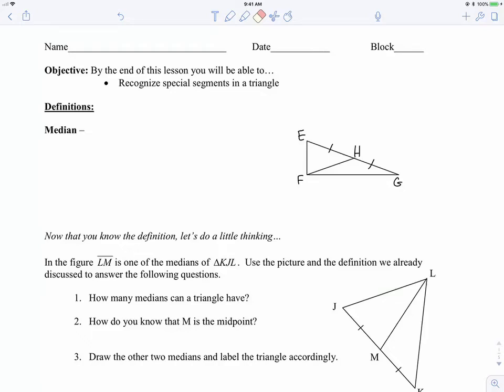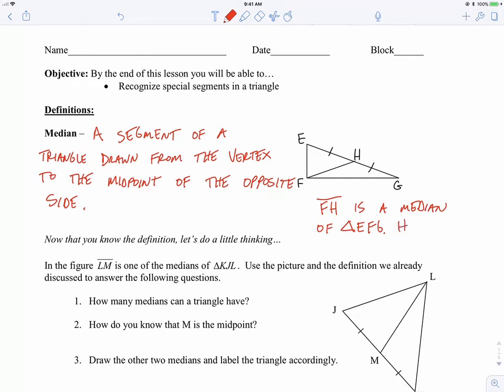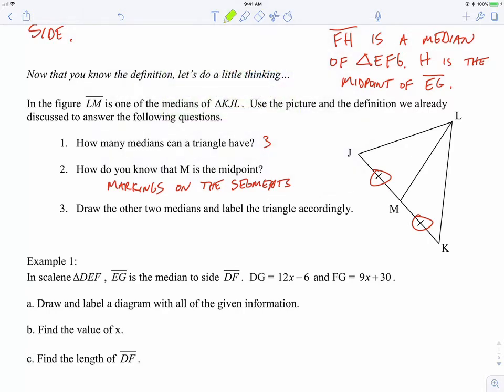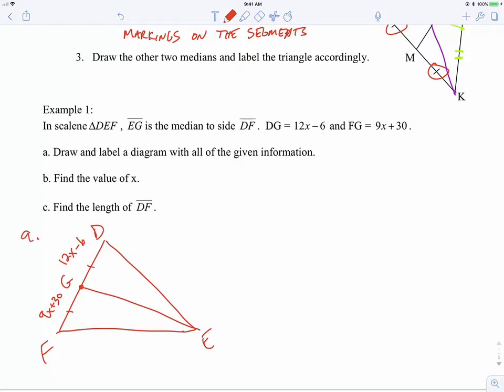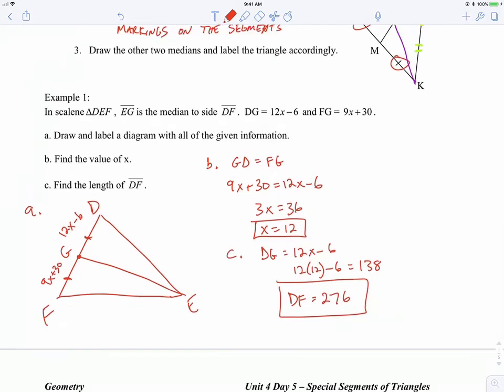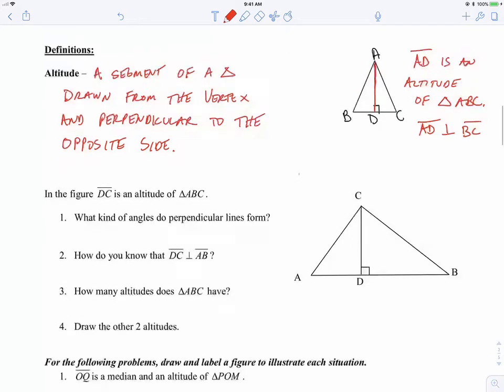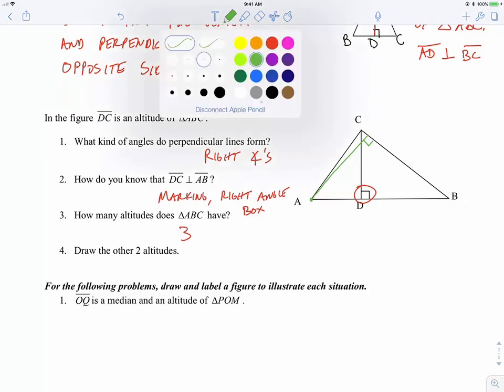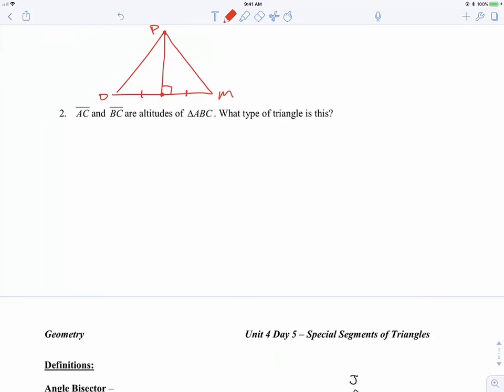Special segments notes